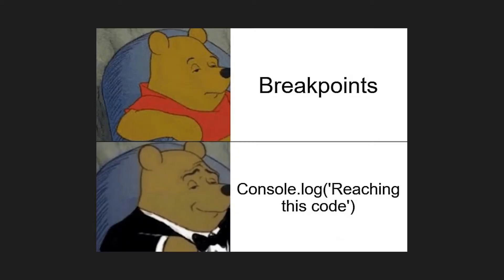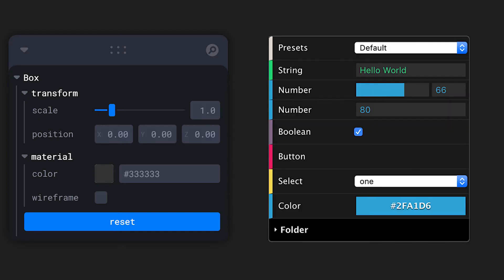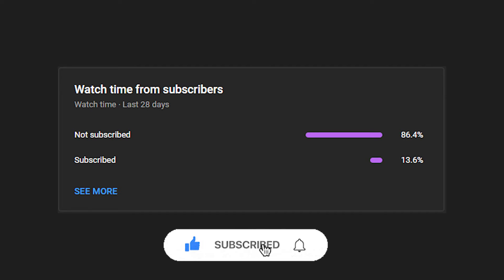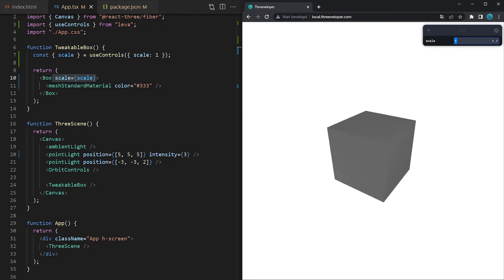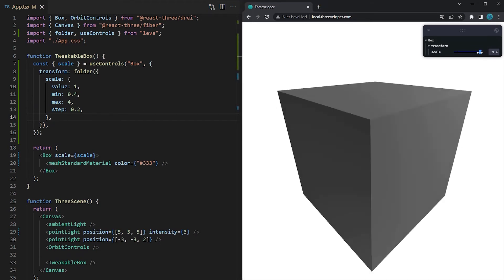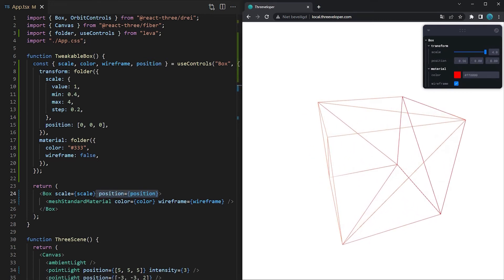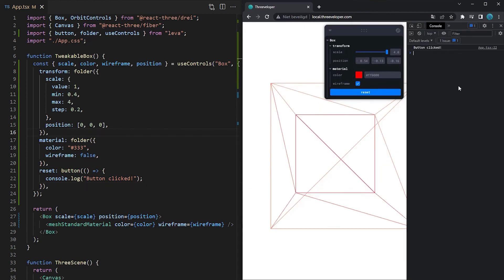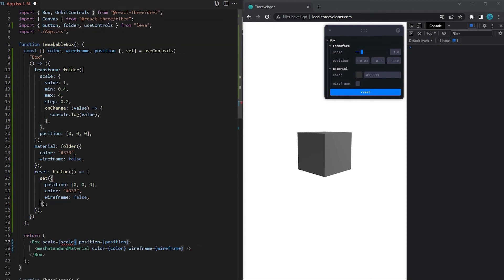Learn to debug your UI real time using LEVA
Hi there 🙋‍♂️

Improve your debugging experience by getting real-time feedback using leva. Leva is a GUI control library that makes it possible to tweak stateful properties inside the browser. In this video, we will combine react, three.js, @react-three/fiber, and leva to test how you can debug your own 3D scene.

This channel is meant to help you start developing 3D websites. The videos are meant to be short and educational.

⏲ TIMESTAMPS
0:00 Introduction
0:33 Explaining GUI Control Libraries
1:20 Use leva's useControl hook for tweaking a number
1:53 Add folders to the GUI
2:17 Configure tweakable property further
2:32 Try out other data types
3:09 Edit default leva configuration
3:32 Set tweakable properties in your code
4:19 Outro

Got you there ;)